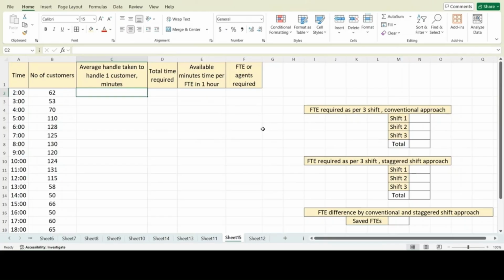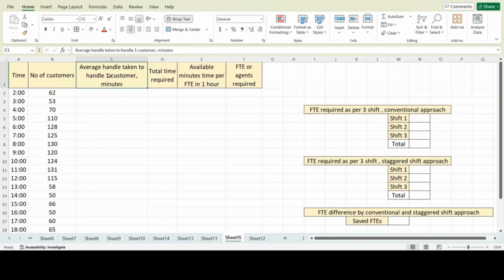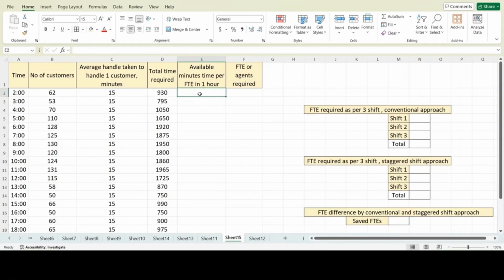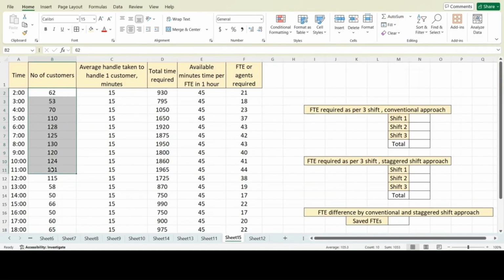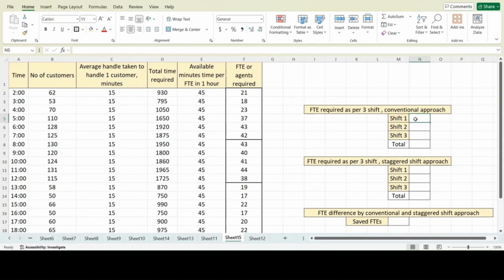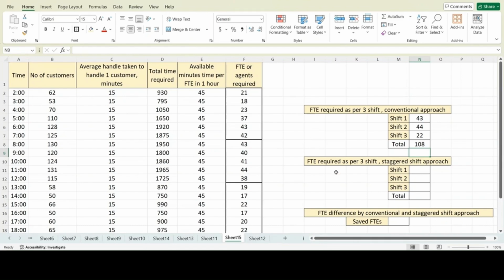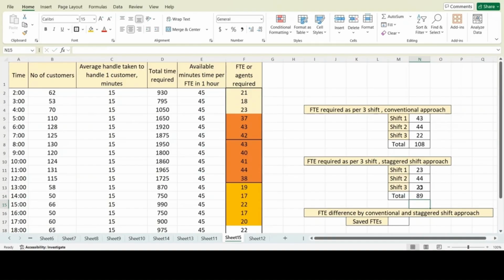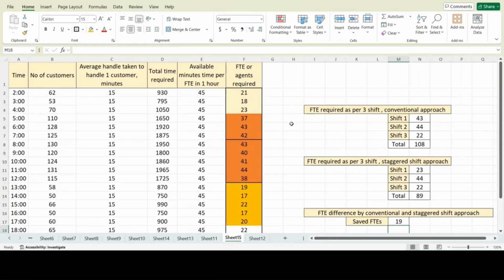Workforce Management FTE Calculation | Conventional and Staggered Method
Learn how to calculate FTE in Workforce Management using the Conventional and Staggered approach. Step-by-step formulas, examples, shrinkage impact, and interview-ready explanations.

FTE calculation in WFM
Workforce management FTE calculation
Conventional FTE calculation
Staggered FTE calculation
WFM staffing calculation
FTE calculation with shrinkage
Call center FTE calculation
Interval based staffing WFM
how to calculate FTE in workforce management
difference between conventional and staggered FTE
WFM staggered staffing calculation example
FTE calculation formula with shrinkage
real time WFM capacity planning
contact center workforce management calculation